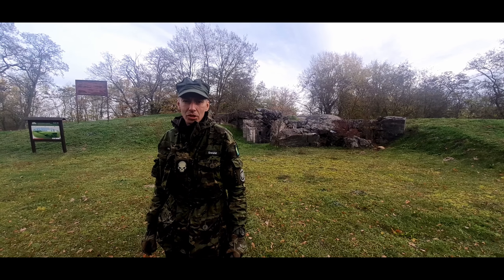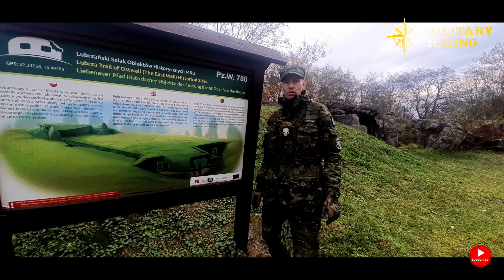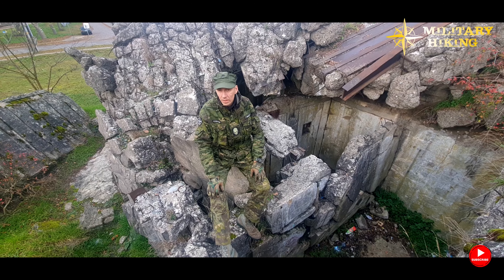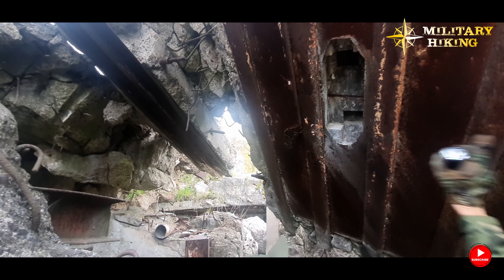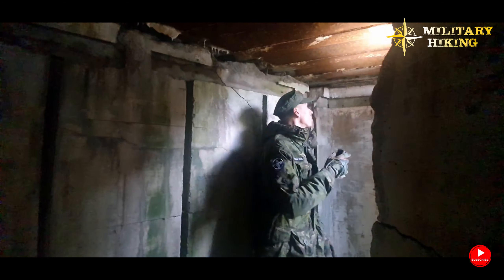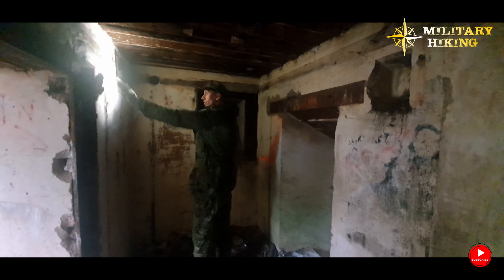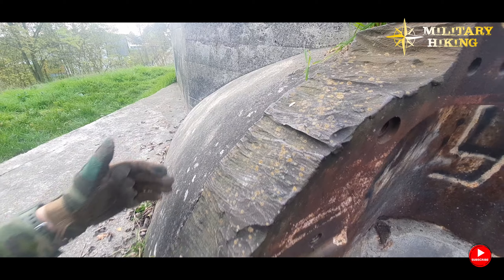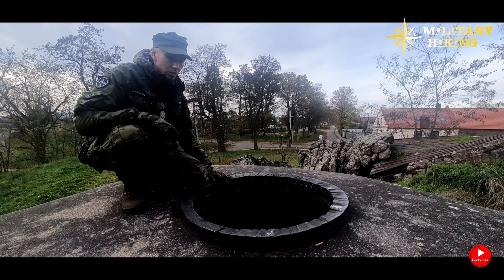Panzerwerk 780 MRU Międzyrzecki Rejon Umocniony OSTWALL URBEX [NAPISY - SUBTITLES]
Zapraszam Was na odcinek z naszego ulubionego MRU a tym razem Panzerwerk 780.

Jeżeli masz ochotę wesprzeć nasz kanał - postaw wirtualną kawę:
buycoffee.to/militaryhiking